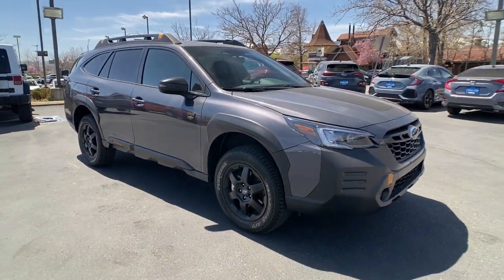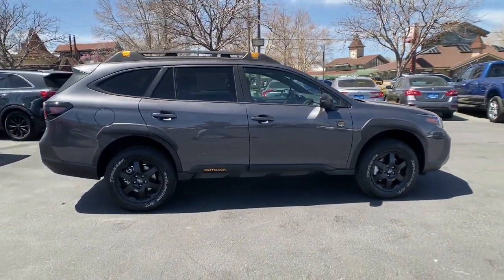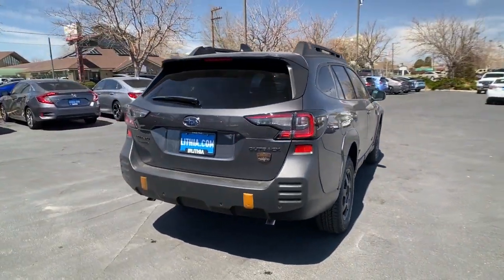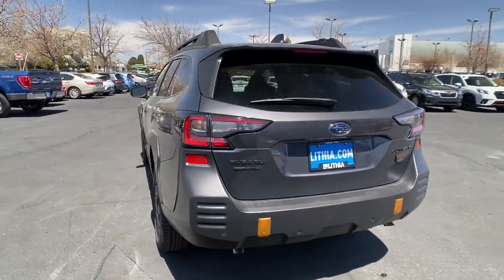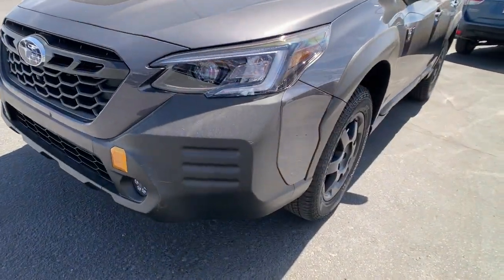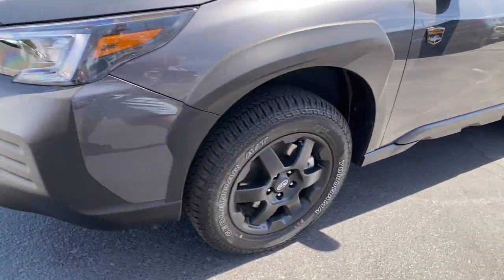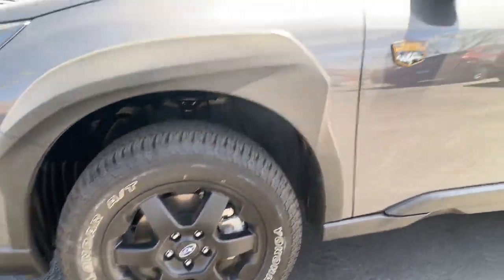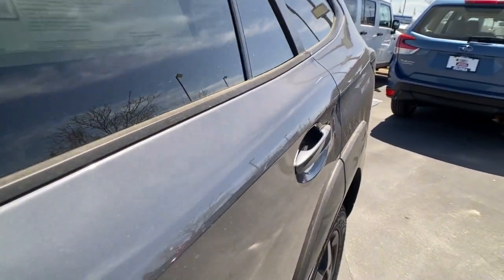2023 Subaru Outback Northern Nevada, Reno, Lake Tahoe, Carson City, Roseville, NV P3195961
Gray New 2023 Subaru Outback Wilderness CVT available at Lithia Subaru of Reno in Northern Nevada. Servicing the Reno, Lake Tahoe, Carson City, and Roseville, NV area.

Heated Seats Remote Engine Start Onboard Communications System iPod/MP3 Input Back-Up Camera Heated Rear Seat Power Liftgate All Wheel Drive Turbo Charged Engine. Wilderness trim. FUEL EFFICIENT 26 MPG Hwy/21 MPG City! AND MORE! KEY FEATURES INCLUDE: All Wheel Drive Power Liftgate Heated Driver Seat Heated Rear Seat Back-Up Camera Turbocharged Satellite Radio iPod/MP3 Input Onboard Communications System Aluminum Wheels Remote Engine Start Dual Zone A/C Blind Spot Monitor Hands-Free Liftgate Smart Device Integration Rear Spoiler MP3 Player Privacy Glass Remote Trunk Release Keyless Entry. EXPERTS RAVE: Great Gas Mileage: 26 MPG Hwy. WHY BUY FROM US: At Lithia Reno Subaru youll get a great vehicle at a great price with the experience and dedication of our team behind you throughout the purchasing process and the duration of your ownership of your Subaru automobile. Our service to you does not end at the sale. Call us anytime with questions. Our entire team at Lithia Reno Subaru is here to help. If youre looking to purchase from a dealership dedicated to its customers come by Lithia Reno Subaru and experience our service for yourself! Price does not include $449 Dealer doc fee taxes and license fees. Price contains all applicable dealer incentives and non-limited factory rebates. You may qualify for additional rebates; see dealer for details.